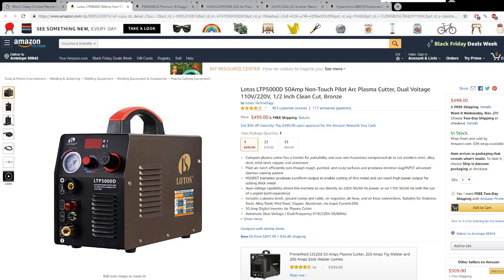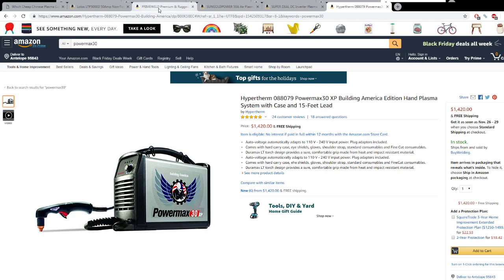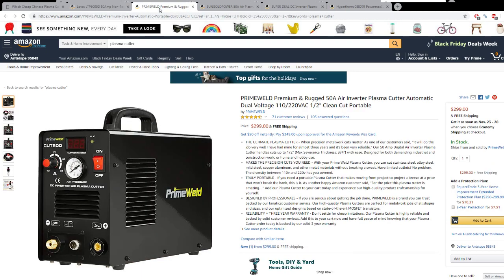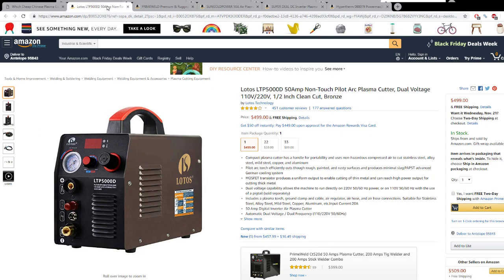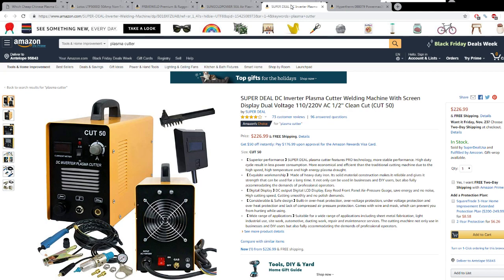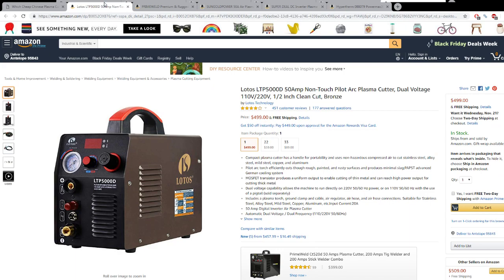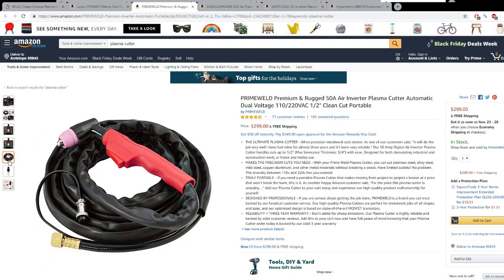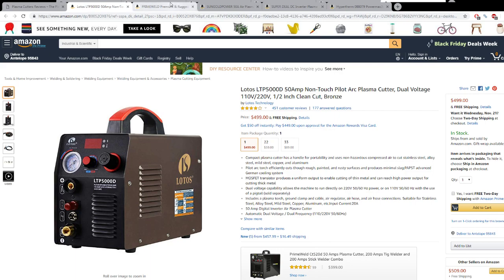Cheap Plasma Cutters - Are They Worth It? (LOTOS LTP5000D. PRIMEWELD, SUNGOLDPOWER, SUPER DEAL DC)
LOTOS LTP5000D Plasma Cutter
PRIMEWELD Plasma Cutter
SUNGOLDPOWER Plasma Cutter
SUPER DEAL DC Plasma Cutter
Powermax30 XP on Amazon

If you have any questions please feel free to post them in the comments section. We will get back to you as soon as we can.

If you don't have an air compressor and are looking to purchase a plasma cutter then consider a machine with a built in air compressor. This means that you do not need any external compressor. There are a variety of machines with built in compressors that come in 110V configurations as well as dual voltage configurations (110V and 220V). You can check out our article that breaks down some of the most popular built in air compressor machines here: